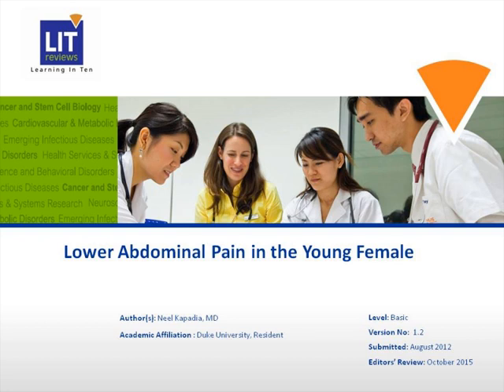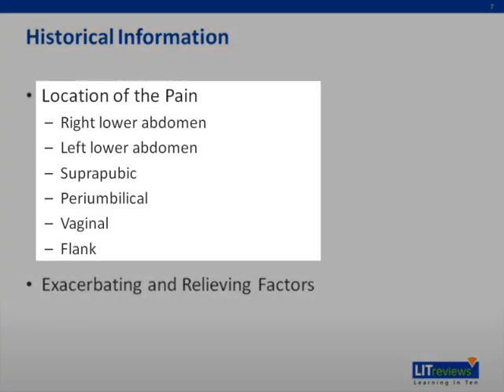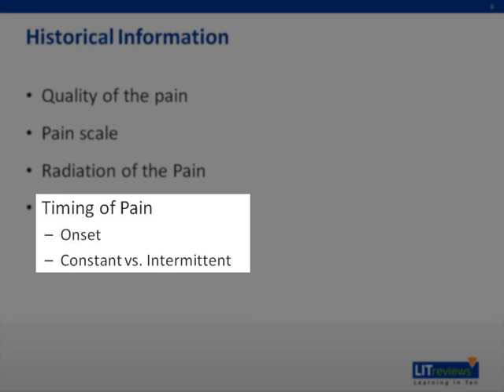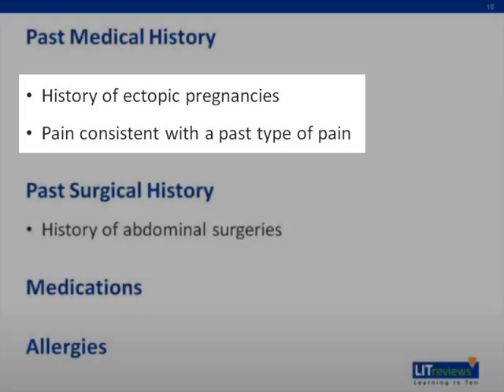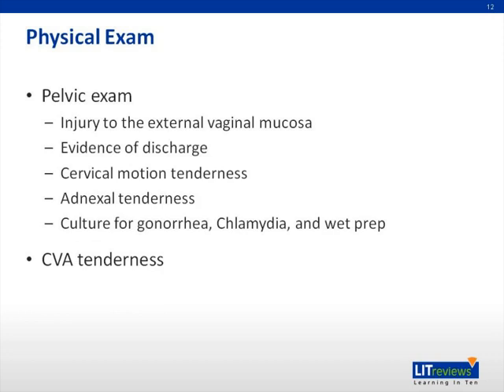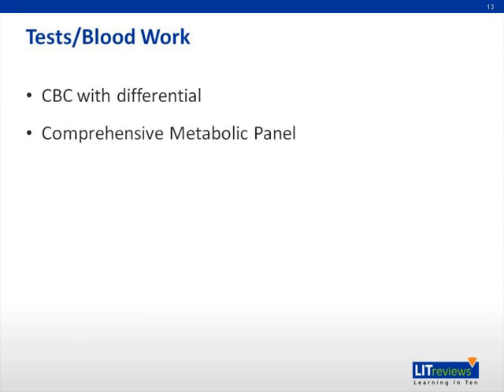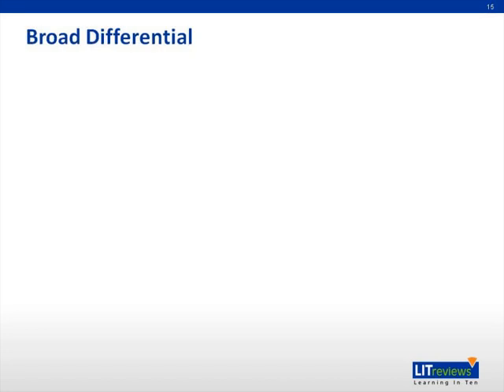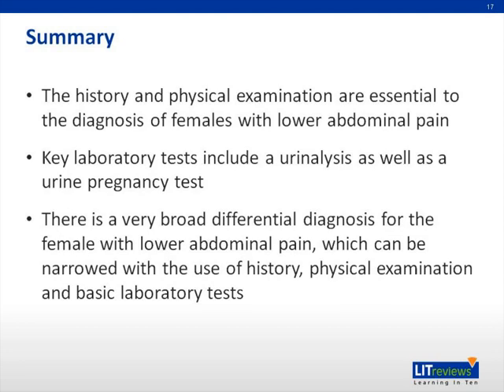Lower Abdominal Pain In The Young Female